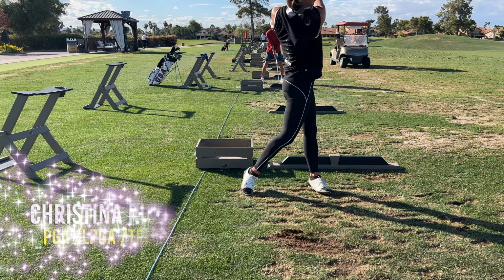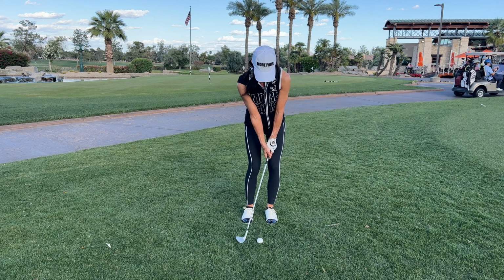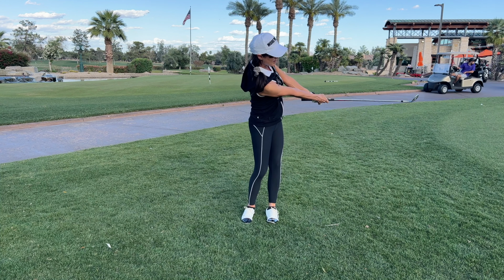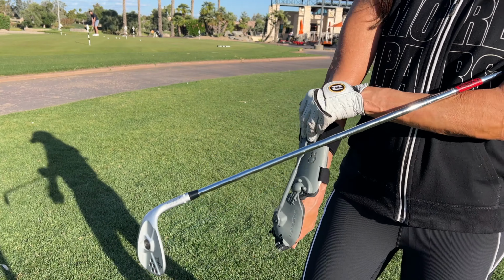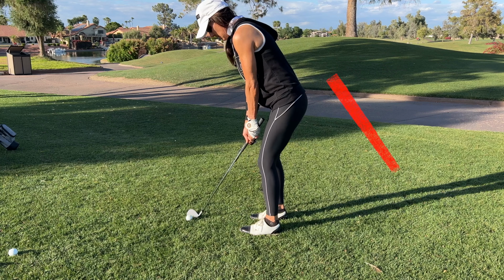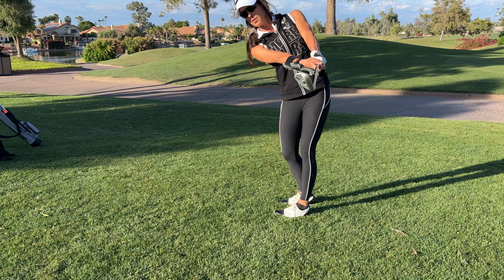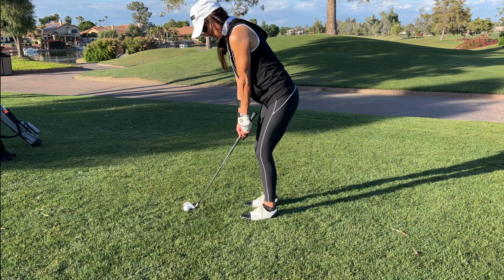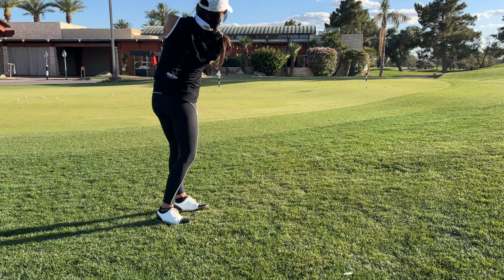Using Trail Wrist Hinge For Chipping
By surprise, I discovered using the PRECISION IMPACT TRAINER is great for Chips and Pitches too!

STREAM THE ENTIRE POWER SERIES ON MOREPARS.TV
COME TO A MORE PARS CAMP:

Or find it in the App Store; MORE PARS

FOLLOW ME ON X@GetMorePars

ABOUT
Christina Ricci is a PGA Class A, LPGA Class A, Titleist Performance Institute (TPI) Golf Level 3,TPI Power L2 & Fitness L2 and best-selling golf author of multiple instructional books. She has her own line of MORE PARS Training aids and hosts her branded MORE PARS Camps across the country.